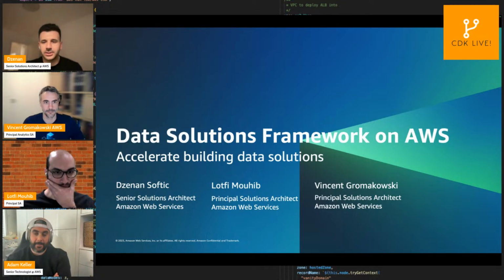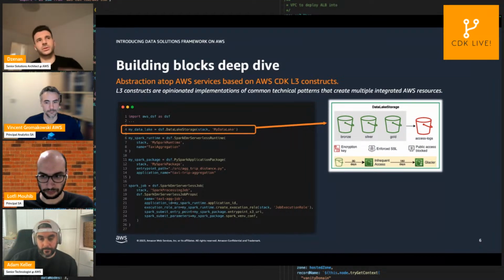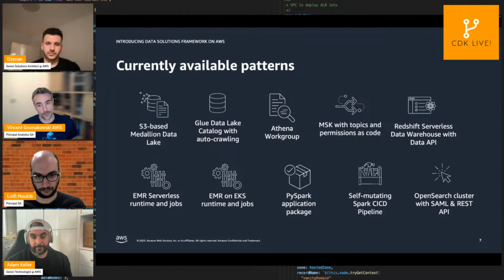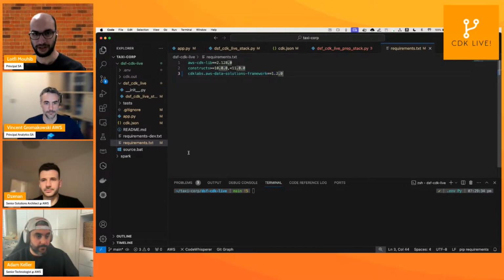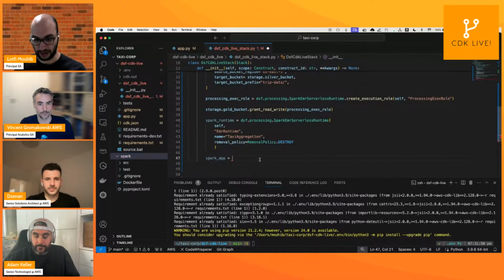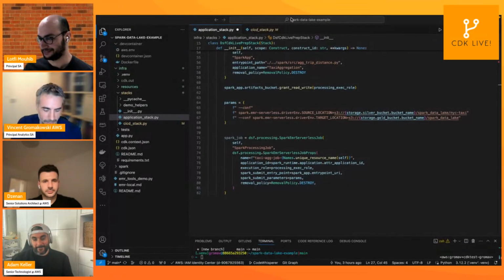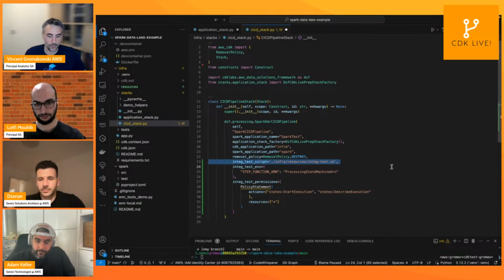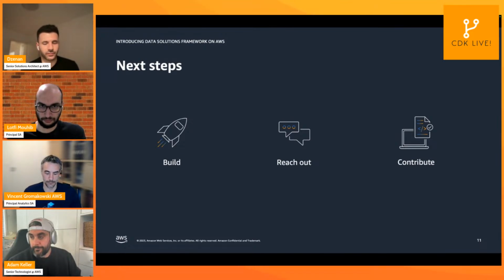Deploying data workloads with the new Data Solutions Framework constructs!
Join us as we dive into the new Data Solutions Framework constructs, a must-know for developers and cloud architects looking to accelerate the deployment of their data workloads on AWS. This framework simplifies deploying and managing common data workloads, leveraging the power of AWS Cloud Development Kit (CDK) to offer a standardized and opinionated approach based on common use cases. Whether you're dealing with data lakes, analytics, or machine learning models, this episode will unveil how to accelerate your projects and focus more on solving business challenges.
In this session, we'll cover:

* Introduction to the Data Solutions Framework: What it is and why it matters for your data projects.
* Benefits of Using the Framework: How it streamlines building and deploying data solutions on AWS.
* Leveraging AWS CDK: A closer look at how the framework uses AWS CDK for efficient cloud resource management.
* Getting Started: Key resources and tutorials to kickstart your journey with the Data Solutions Framework.

Don't miss this opportunity to transform your approach to data workloads on AWS.